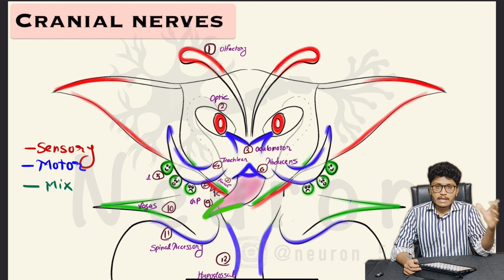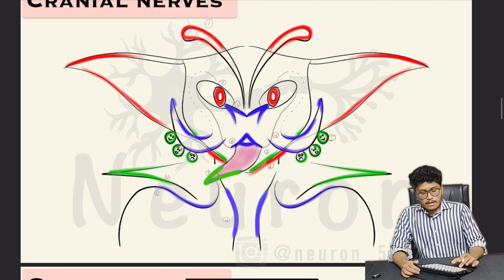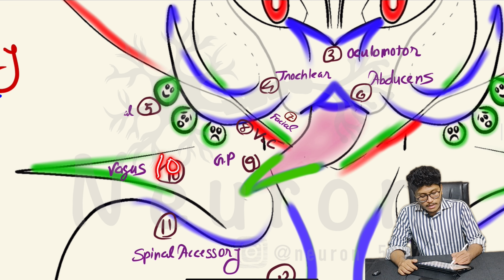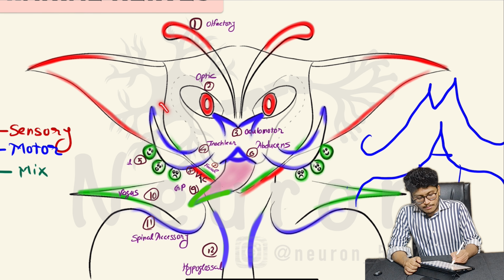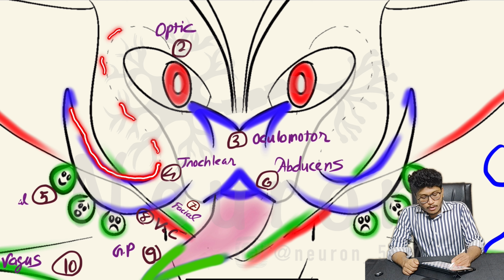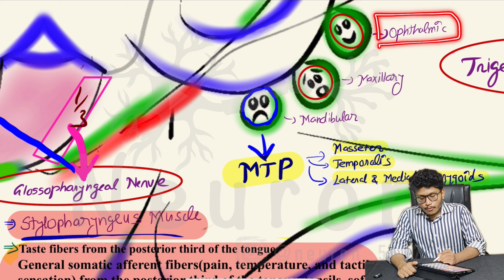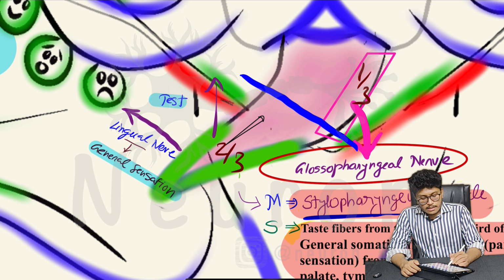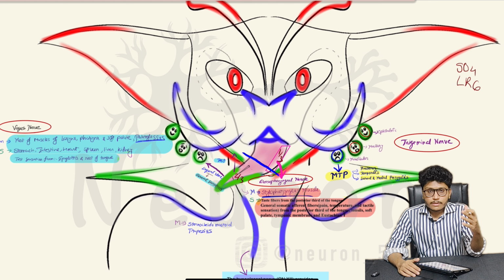Mnemonic for Cranial Nerves and their Types+ Functions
0:00 Introducing mnemonic
1:46 Naming Cranial Nerves
3:48 Types of Cranial Nerves
5:38 Functions of Cranial nerves

"Hey everyone, welcome to Neuron, your ultimate destination for simplifying the complexities of the medical field! I'm thrilled to embark on this journey with you as we dive into the fascinating world of medicine. On this channel, we're dedicated to making tricky medical topics easy to understand. From dissecting complex diseases to unraveling intricate anatomical structures, Neuron is your go-to resource for demystifying the medical world. So, whether you're a student, healthcare professional, or simply curious about health and wellness, join us as we explore the wonders of medicine together. Let's start unlocking the secrets of medicine, one neuron at a time!"